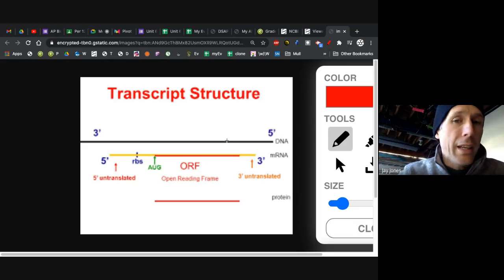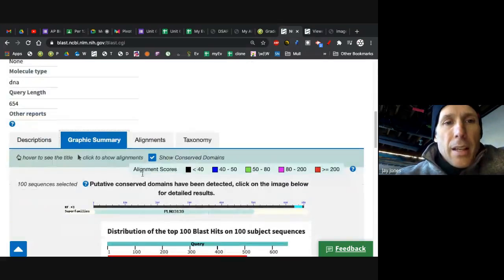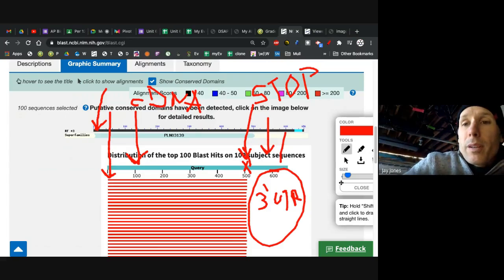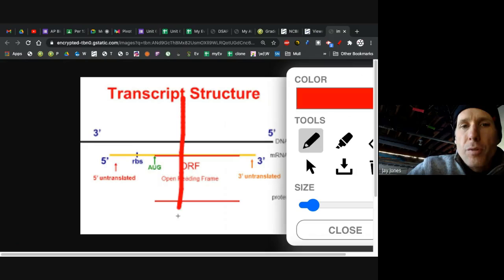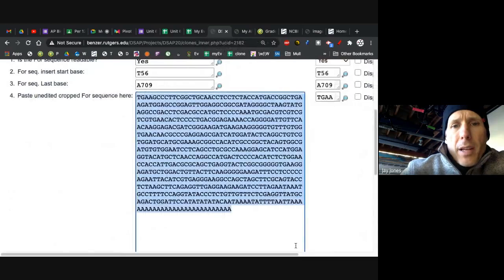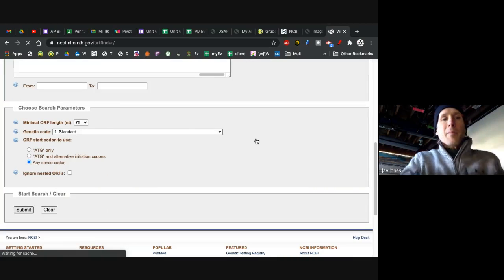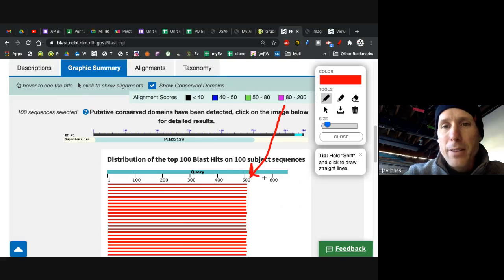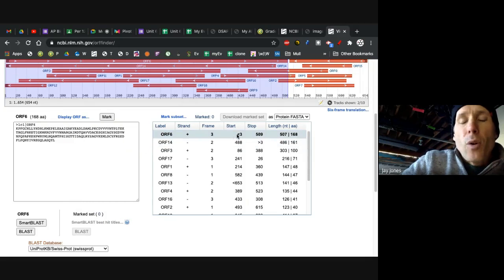WSSP DSAP: How to use "ORF Finder" on NCBI. (Help with partial coding cDNA & PC3)